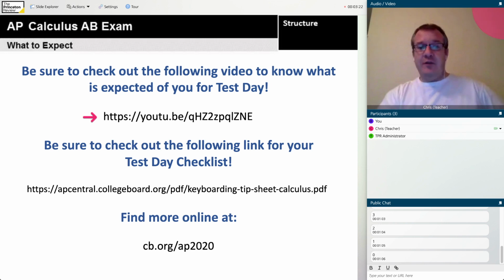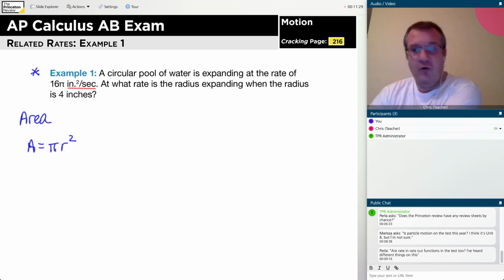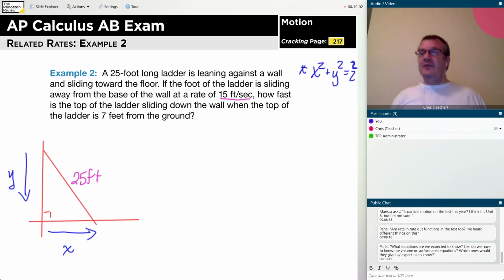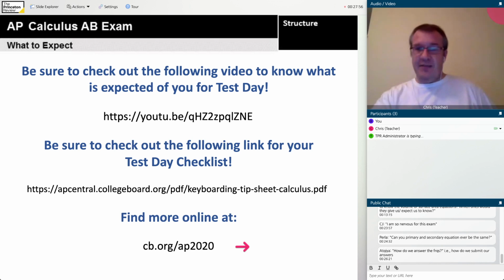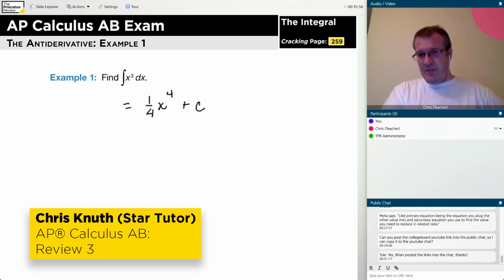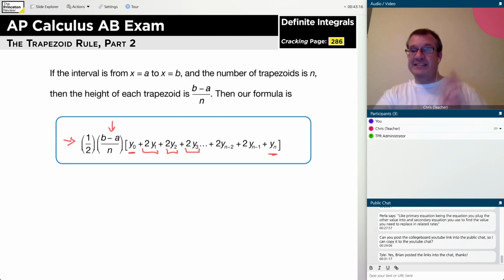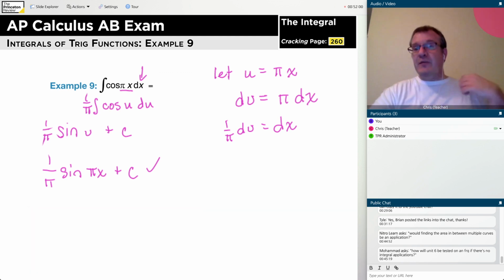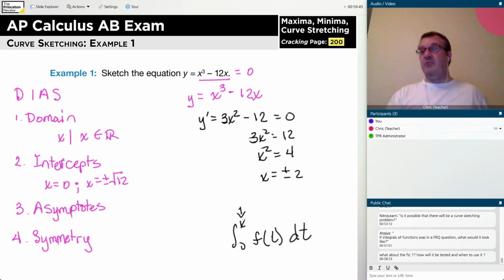AP Calculus AB Review 3 AP LiveStream The Princeton Review